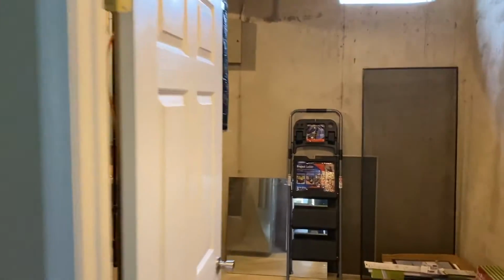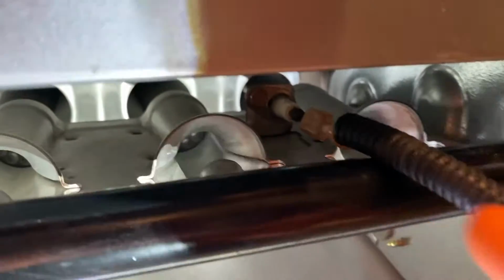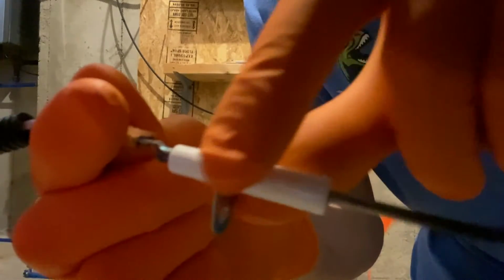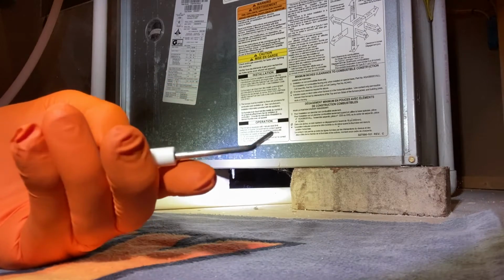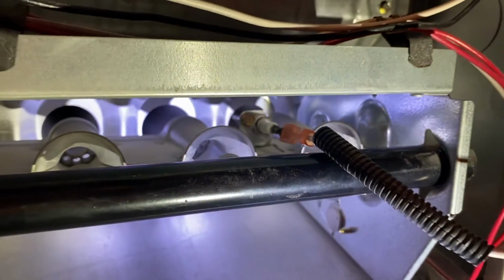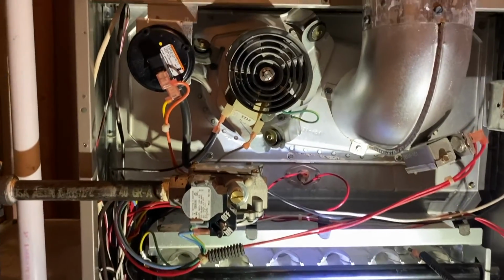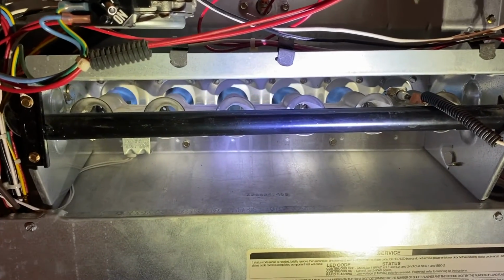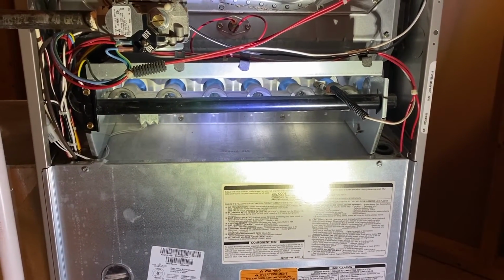How to clean furnace Flame Sensor Properly & Safely!